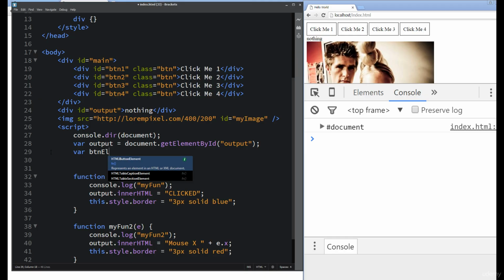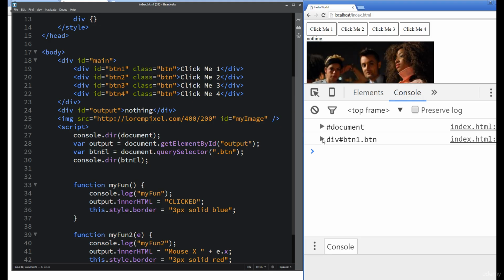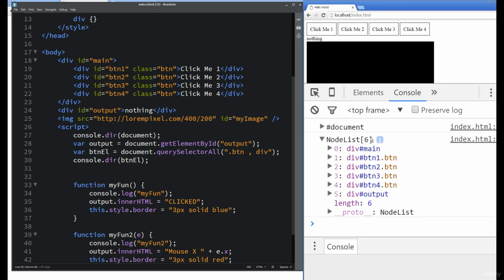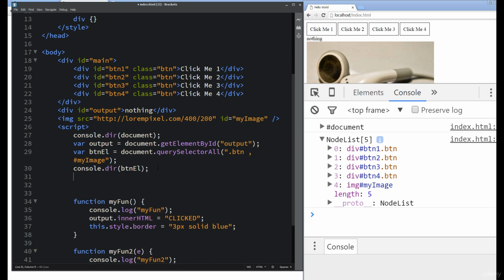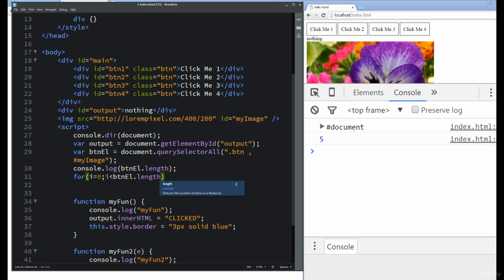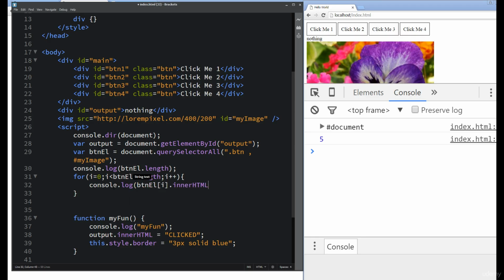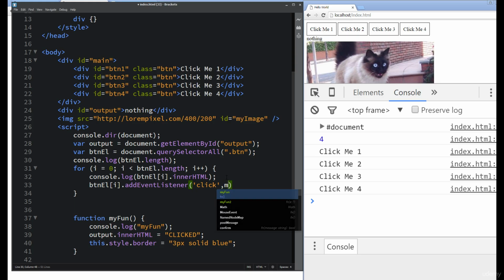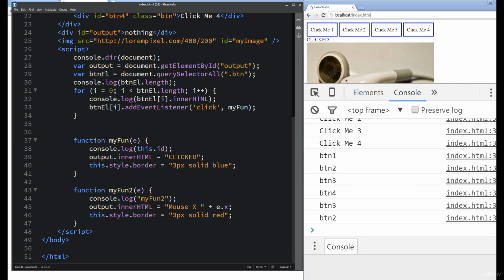35 JavaScript Queryselectorall mulitple elements event listeners